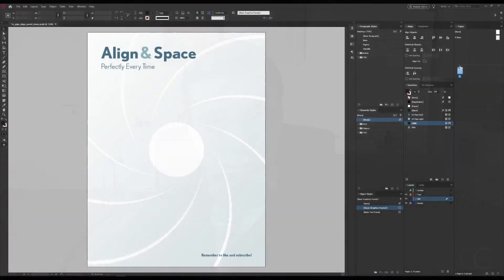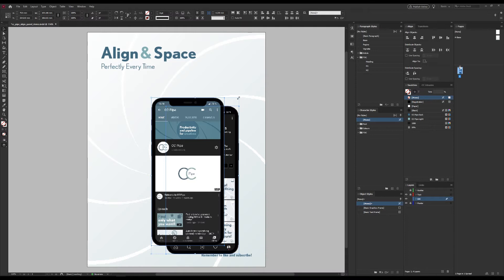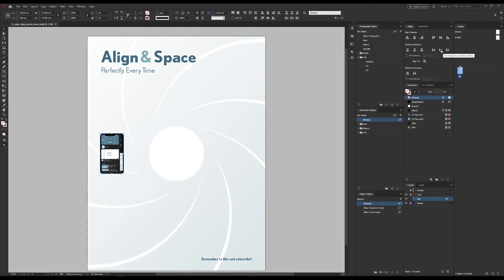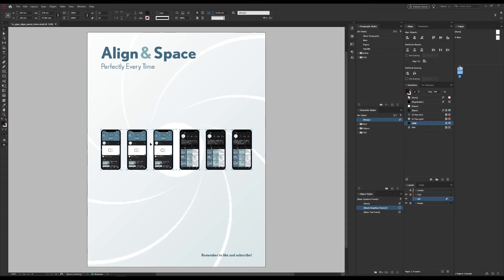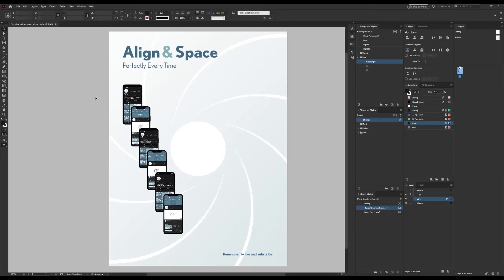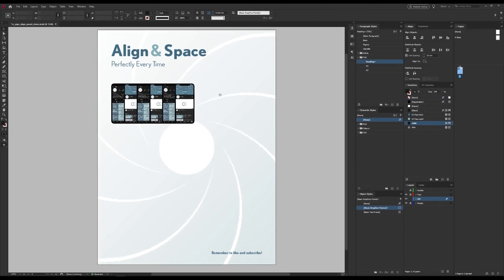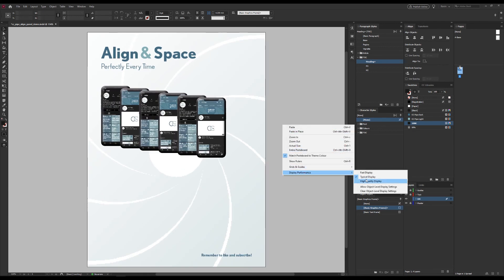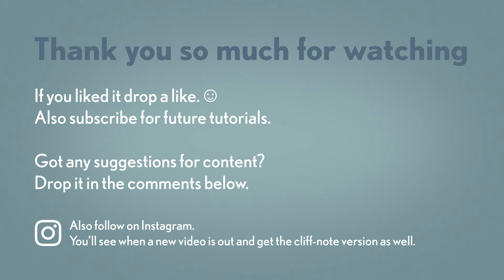Master the Align Panel in InDesign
Although it may feel somewhat basic it took me quite a while to realise the full potential of the align panel. Other than aligning it can also be used for distributing/spacing. When using its full potential, it can be a real time saver.

PARTS
0:00 Intro
1:14 InDesign
1:52 Spacing
3:35 Thoughts
4:01 Outro